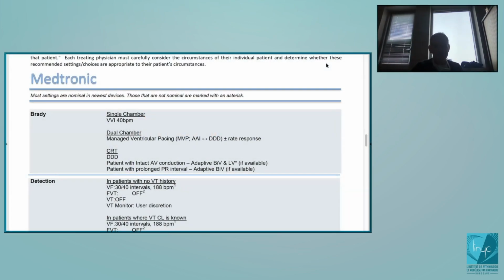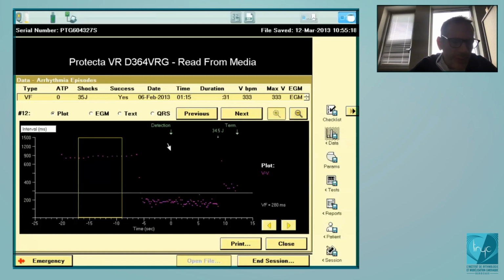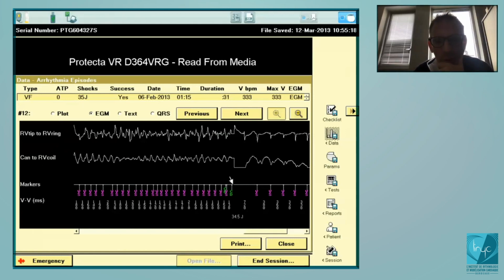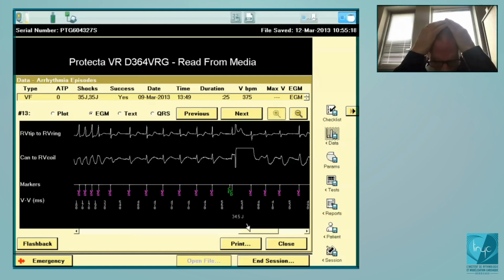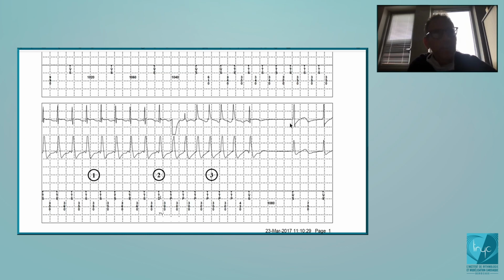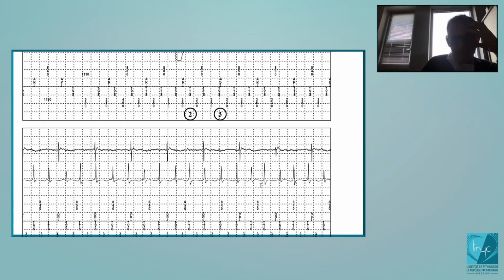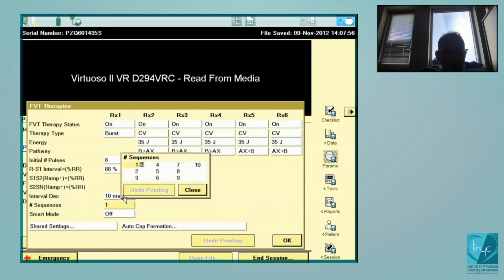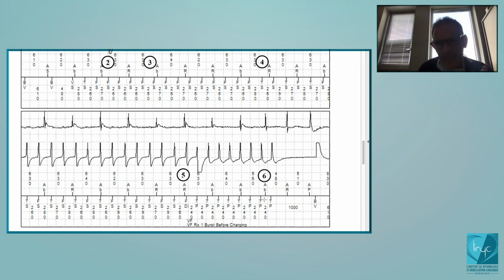Trans-Atlantic Fellowship Training :12 - Medtronic ICDs